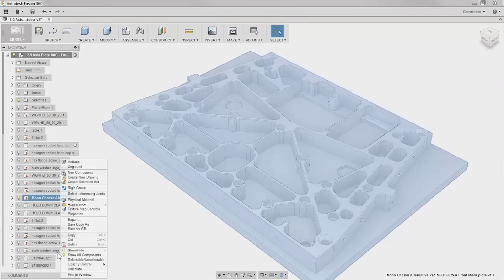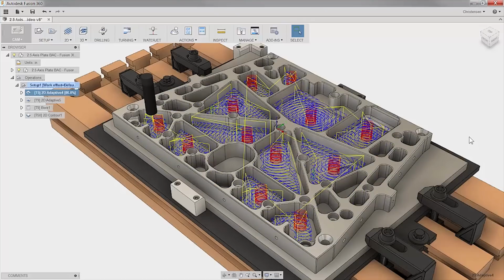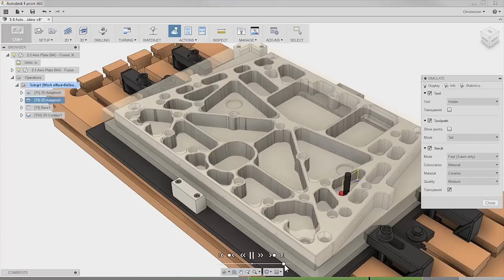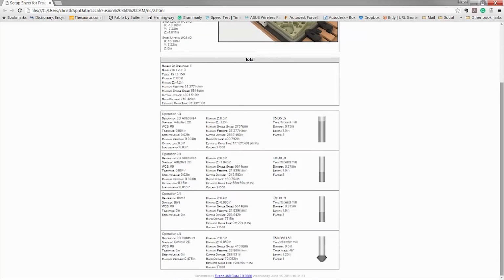Fusion 360— 2.5 Axis Machining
The CAM capabilities of Fusion 360 share the same proven CAM kernel as HSMWorks and Inventor HSM™, enabling you to quickly generate toolpaths that cut cycle times, reduce machine and tool wear, and produce the highest-quality finished parts.